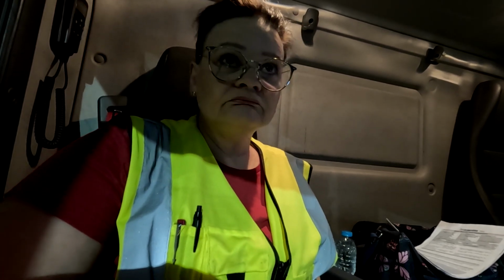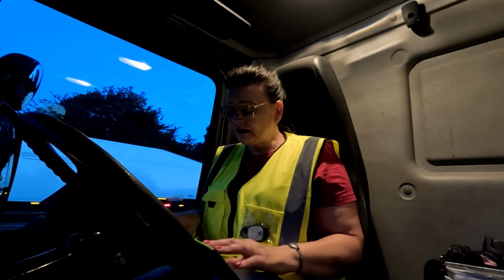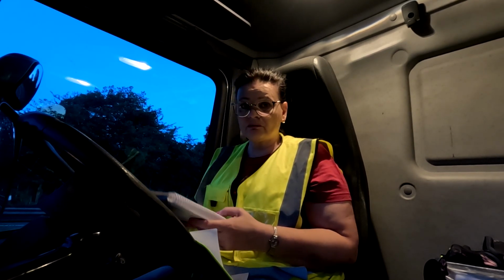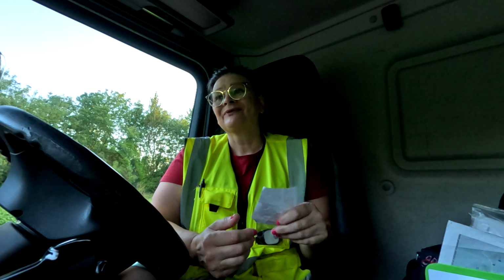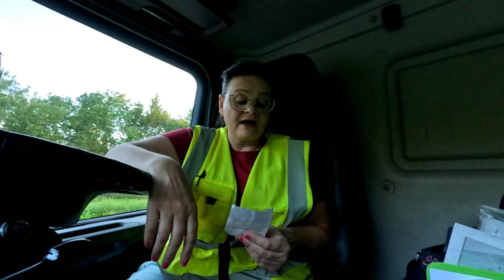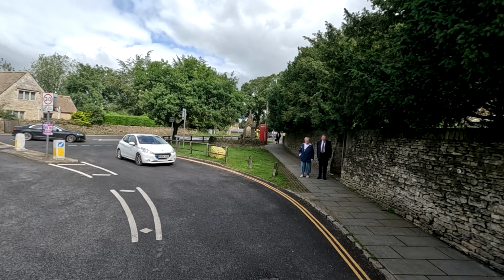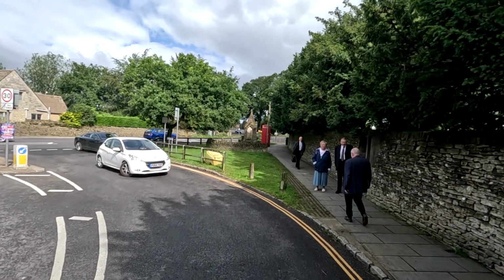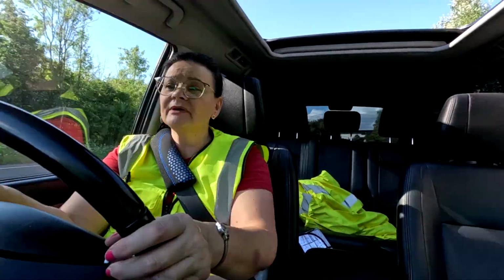HGV Class 2 Cotswolds Trip and Nearby; Mr Impatient Drives on Pavement; and Weights.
A video about a five drop trip in a 26 tonne truck delivering in and around the Cotswolds.  How an impatient car driver nearly runs over a pedestrian on the pavement, and a little about weights and axles.